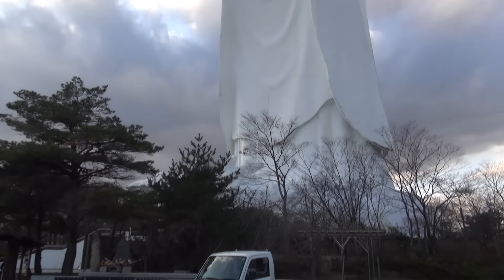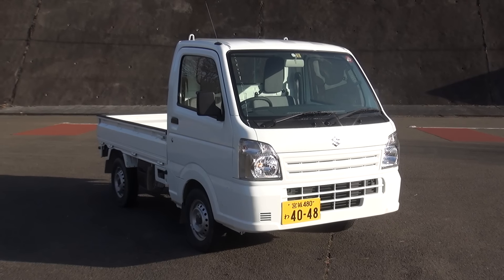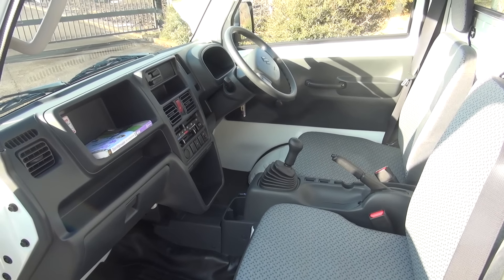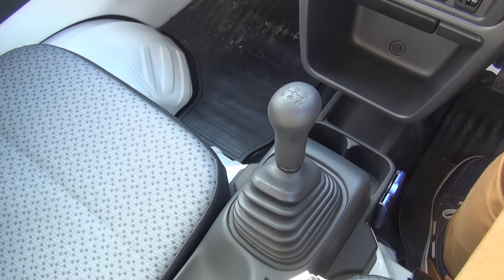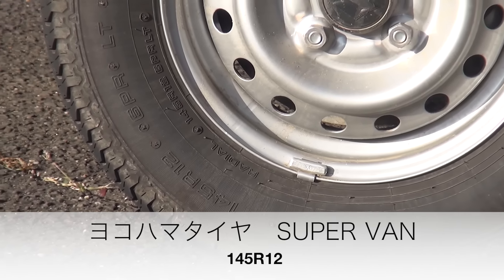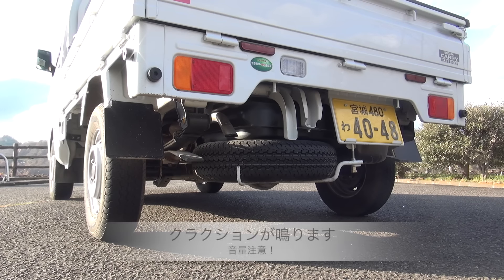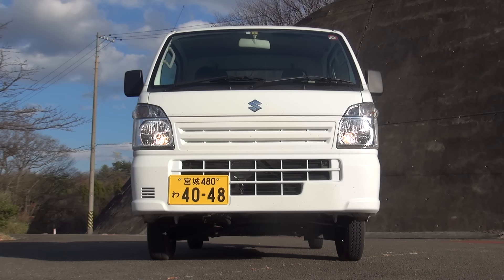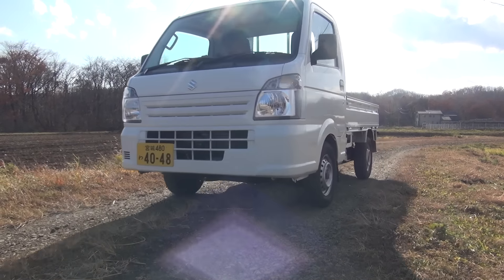【進歩】スズキ・キャリイ 試乗レビュー Suzuki Carry Japanese mini truck review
先日10年前のスバル・サンバーに乗った際「軽トラってなんて面白いんだ！」とのことで、今回は最新型の軽トラックに乗りました。
現在製造されている軽トラックはOEM除けば僅か３車種です。
残りの２車種についても乗ってみたいなぁとは思いますが、ハイゼットはトヨタレンタカーにあるものの、アクティは近所に貸しているところが見当たらないんですよね……

撮影地：宮城県仙台市